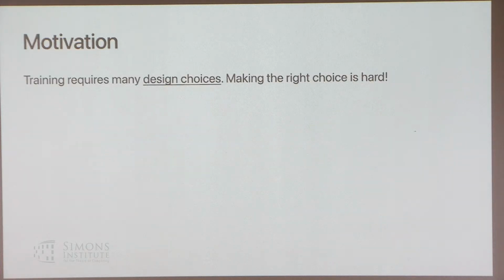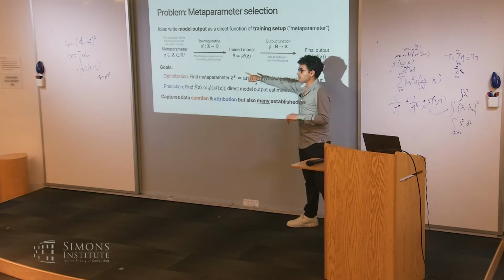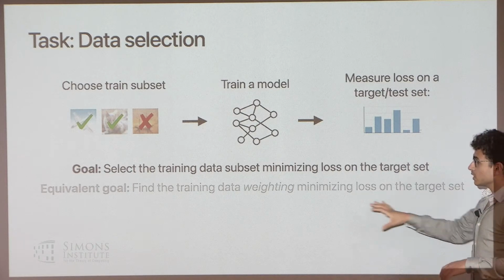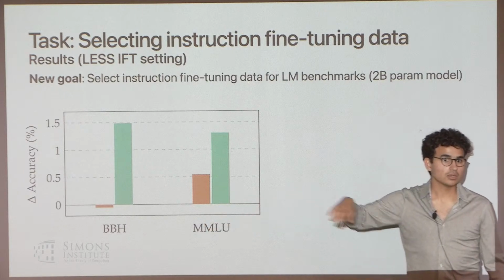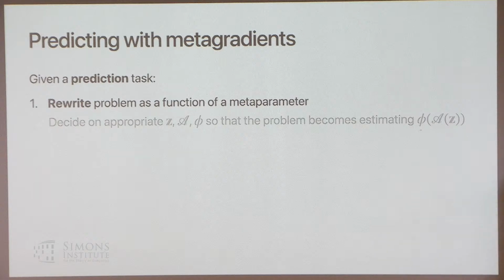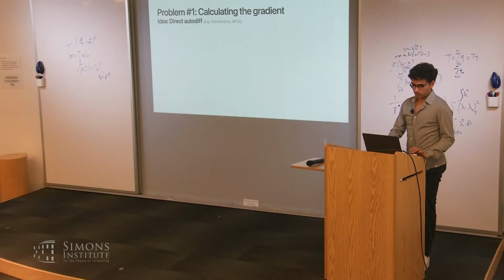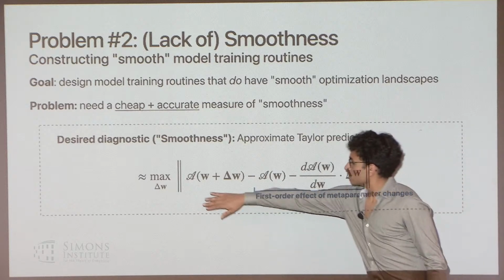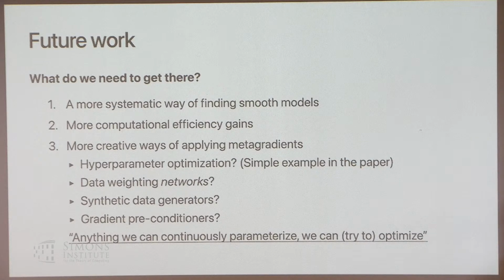Predicting and optimizing the behavior of large ML models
Andrew Ilyas (Stanford University)
The Future of Language Models and Transformers

In this talk, we study the problem of predicting (and optimizing) the counterfactual behavior of large-scale ML models. We start by focusing on “data counterfactuals,” where the goal is to estimate the effect of modifying a training dataset on the resulting machine learning outputs (and conversely, to design datasets that induce specific desired behavior). We introduce a method that almost perfectly estimates such counterfactuals, unlocking some new possibilities in the design and evaluation of ML models, including state-of-the-art data attribution, selection, and poisoning.